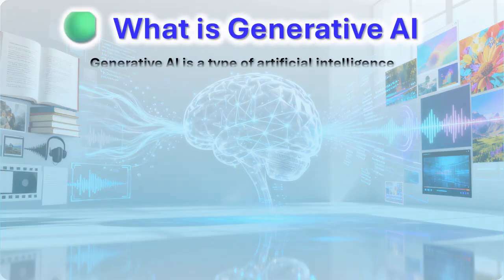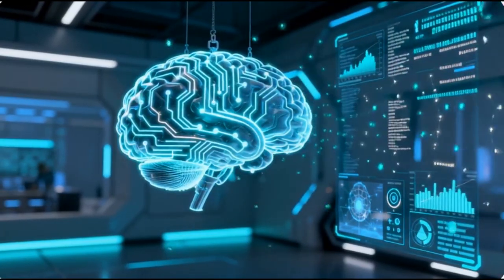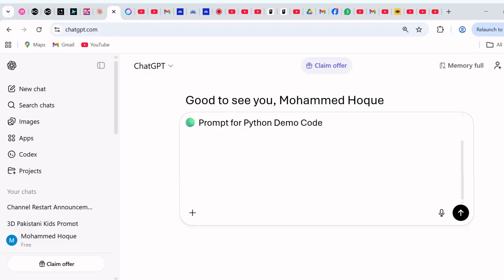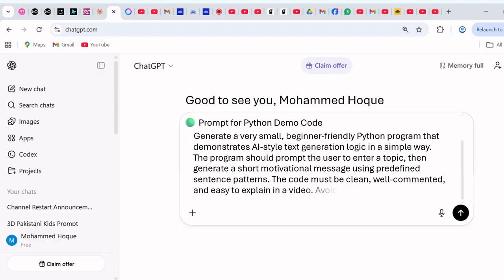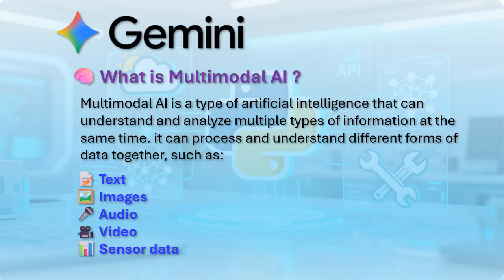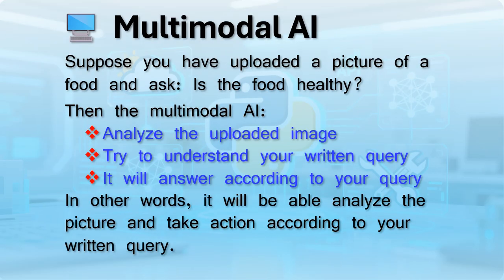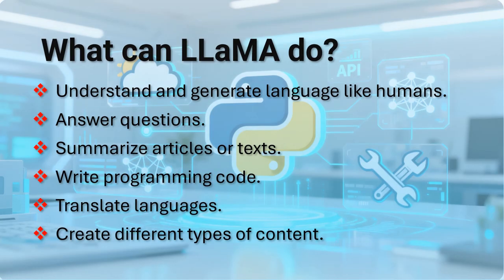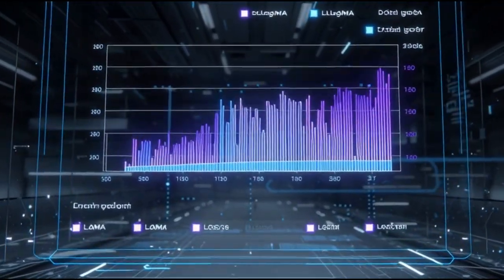🚀 What is Generative AI? | How It Works & Why It Matters in the Real World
Generative AI is transforming how machines create text, images, audio, and video. In this video, we explain what Generative AI is, how it works, and why it matters in the real world.

✨  Taglines
👉 AI is no longer just analyzing — it is creating!
👉 From text to images — AI is shaping the future
👉 Your new creative partner powered by AI
👉 Create • Automate • Innovate
👉 The future of content creation has arrived

🚀 What is Generative AI? | How Generative AI Works and Why It Matters
In this video, we explain Generative AI in a simple and easy-to-understand way and explore how it is transforming technology and creativity.
Generative AI has become one of the most exciting topics in modern technology. In this video, you will discover:
✅ What Generative AI is
✅ How Generative AI works
✅ Why Generative AI is important
✅ Key features of Generative AI
✅ Real-world applications of Generative AI

You will learn how AI can generate:
✍️ Text
🖼️ Images
🎬 Videos
🎵 Audio
💻 Programming code

and how it is revolutionizing industries such as:
🎓 Education
💼 Business
🏥 Healthcare
🎨 Content creation
💻 Software development

This video is perfect for:
🎓 Students
💻 Technology enthusiasts
🎨 Content creators
🚀 Anyone curious about the technologies shaping the future.

📌 Topics Covered
• Real-world applications

📢 DECLARATIONS
📢 Declaration 1 (AI + Human Contribution)
During the creation of this video, some artificial intelligence tools were used to generate certain images, visuals, and video elements. However, the script writing, fact verification, content design, editing, review, and overall presentation were completed with human supervision and creative input.

📢 Declaration 2 (Avatar & Voice Transparency)
In this video, my personal photo was used to create an animated avatar. The voice used in the video is not my real voice; it is a synthetic voice generated using Google AI Studio. The production, supervision, and editing of the content were completed with human involvement.

🌐 Real Projects Using Generative AI
Real-world Implementation
I have developed platforms that automatically collect and publish topic-based news from multiple RSS sources.
Generative AI is used to:
• organize content
• summarize information
• format articles
• automate publishing workflows

These projects demonstrate how Generative AI can be applied in real-world applications, especially for real-time information distribution and intelligent content automation.

📌 6️⃣ Pinned Comment
💬 In your opinion, which field will Generative AI impact the most in the future?
📚 Education
💼 Business
🏥 Healthcare
🎨 Content Creation